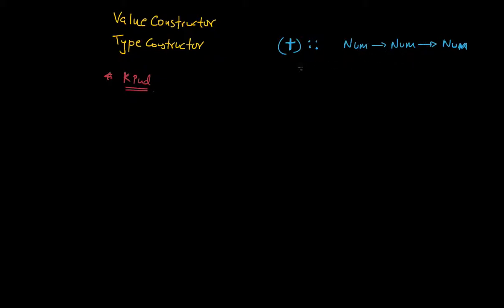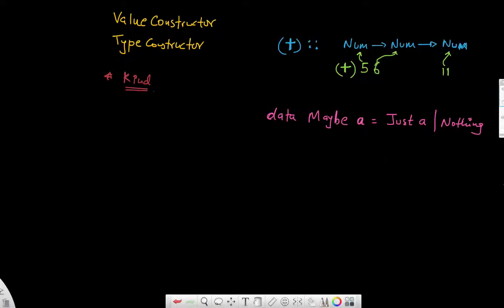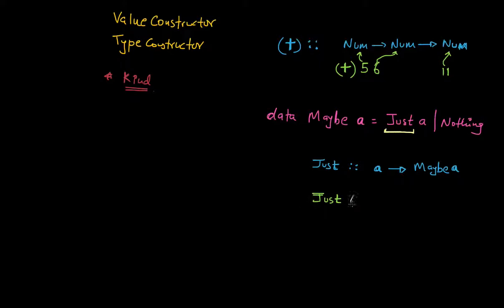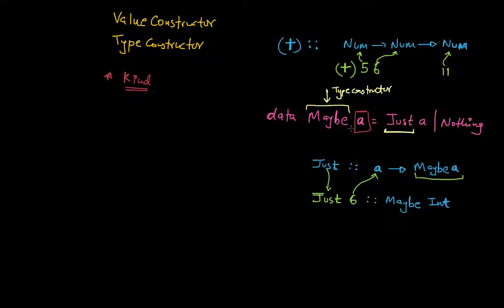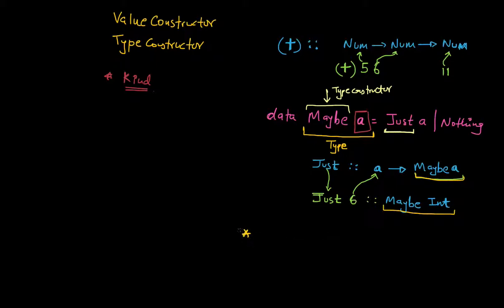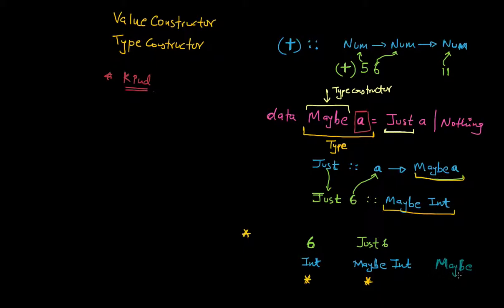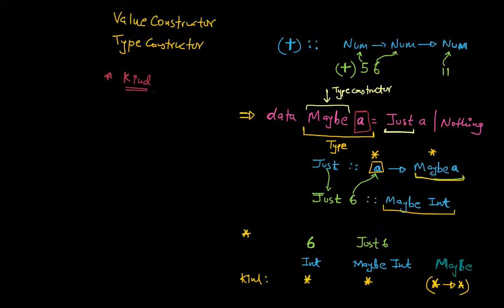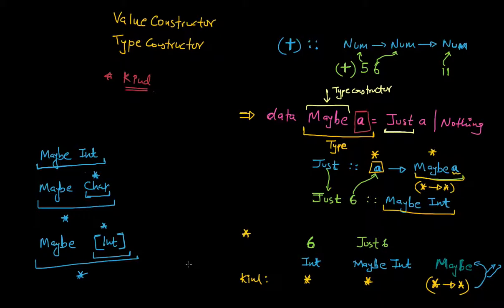Haskell ValueConstructor,TypeConstructor, Kind. Part 1 of 6.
ValueConstructor, TypeConstructor and Kind.